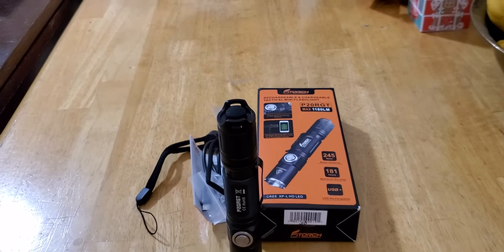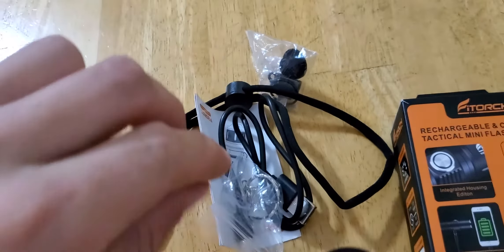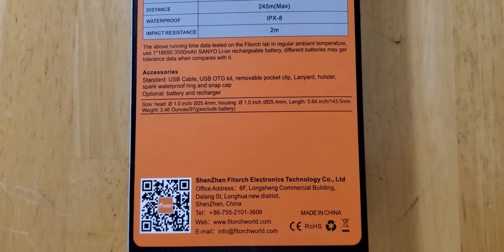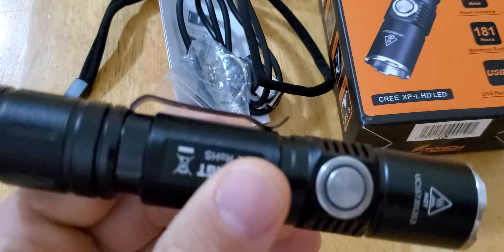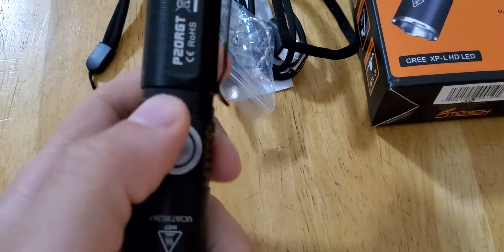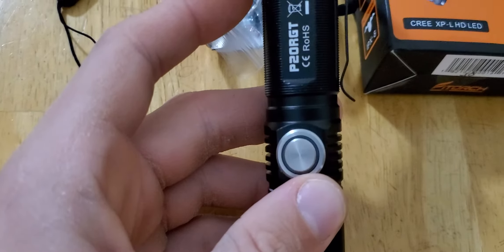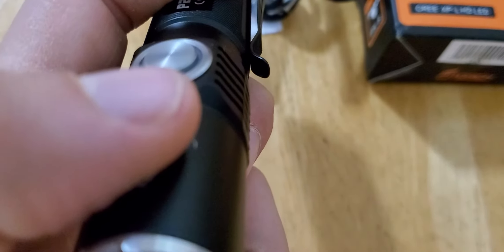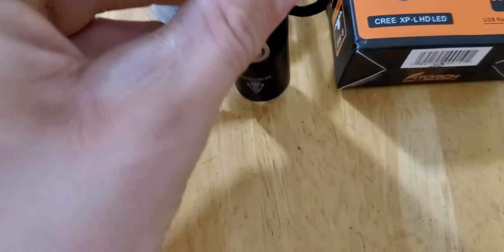FITORCH P20RGT flashlight 1180 LUMENS WITH 245 METERS DISTANCE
Reviewing the FITORCH P20RGT with 1180 LUMENS and 245 METERS throwing its light. This is a compact tactical flashlight. Very easy operation and its slim so you can put it in your pocket or put it on your belt in the holster. Great light overall. I have been carrying this in my truck just as a backup light. Really appreciate it so much.